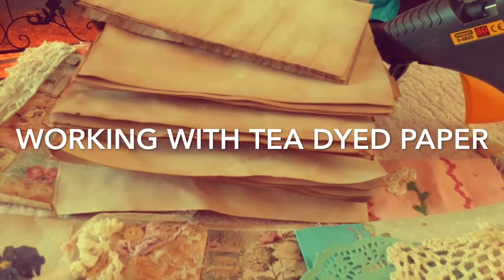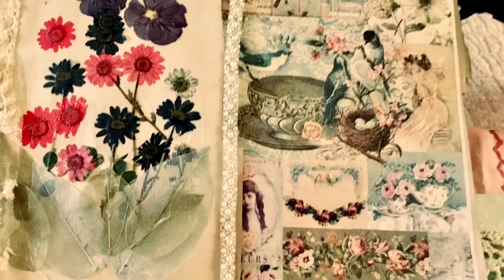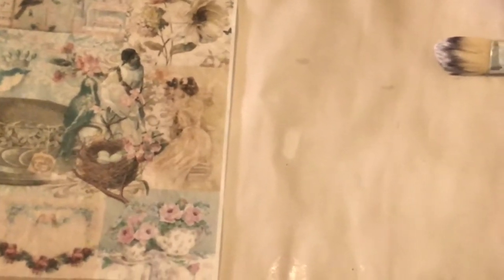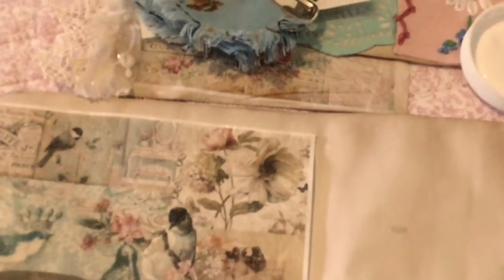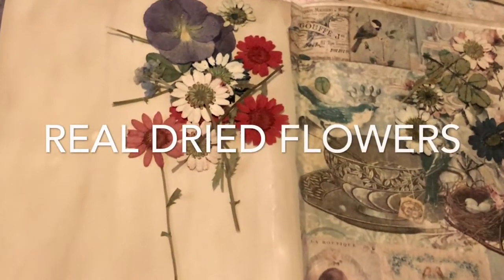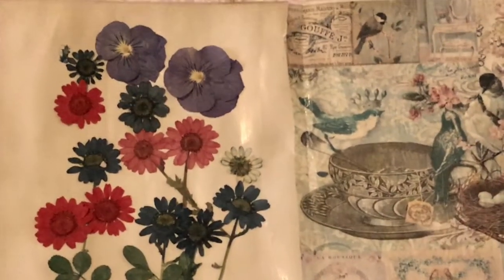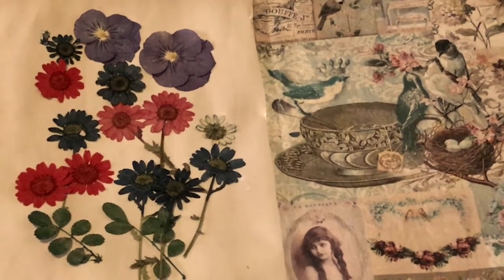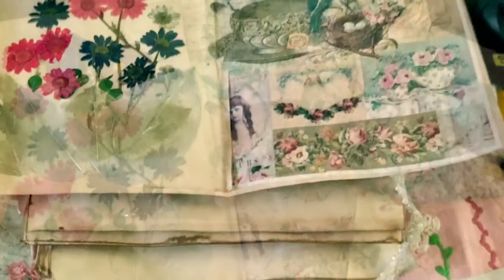Adding mixed media to tea dyed a4 paper